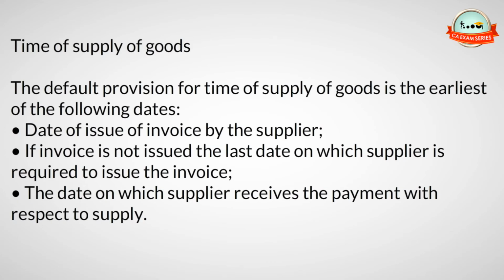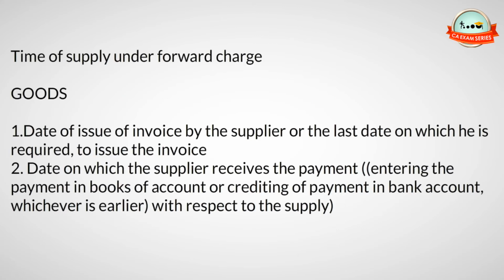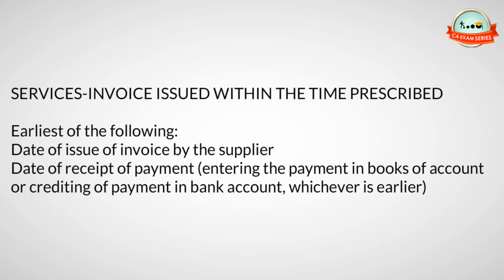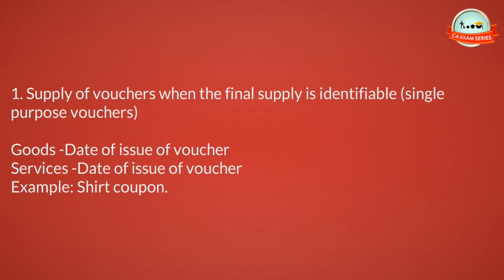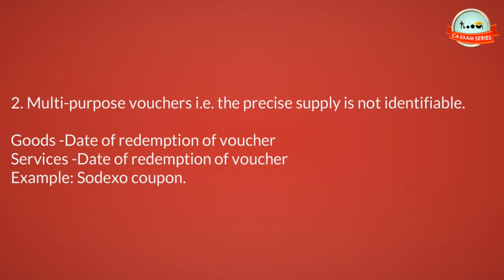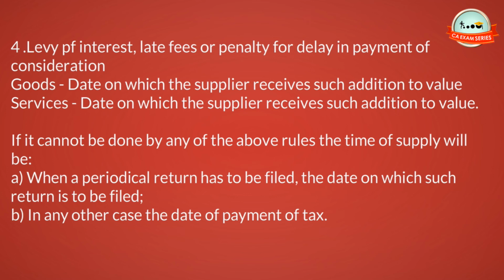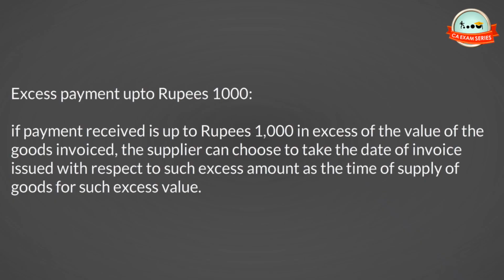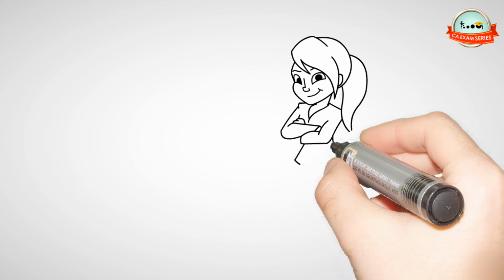IDT GST VIDEO LECTURES - Chapter 5A - Time &Value Of Supply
Completely Animated & Student Friendly.

#1 Online Exam Service Provider In India.
More Than 13,000+ Students Trusted Our CA Exam Series.